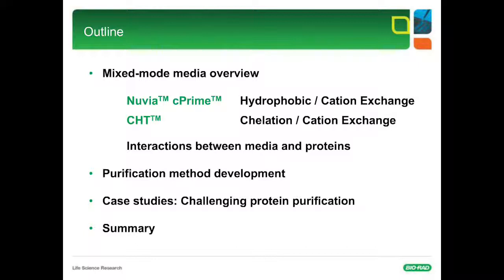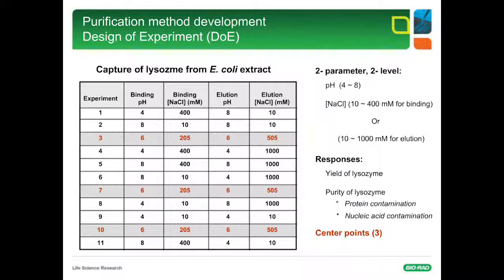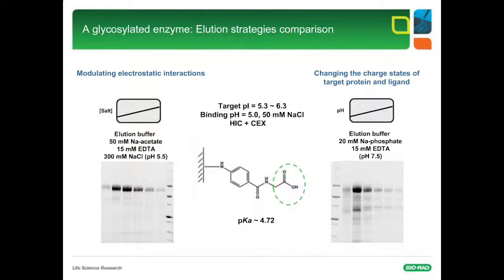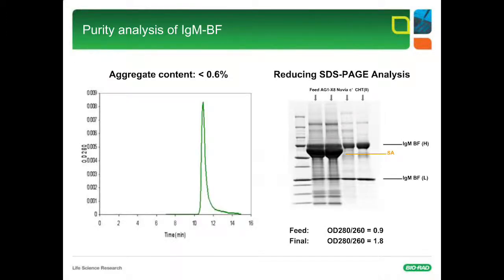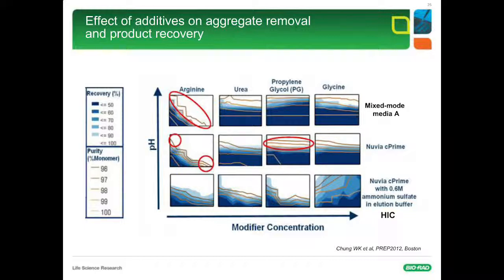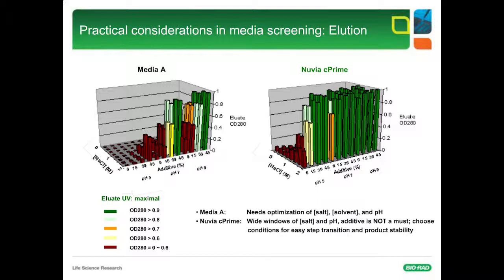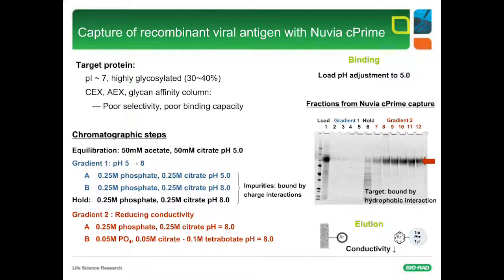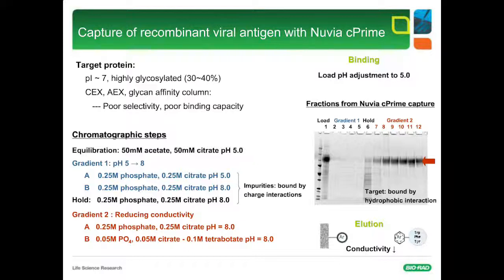Using Mixed-Mode Selectivity to Address Purification Challenges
As the structures of novel biotherapeutics become more diverse, new purification schemes are emerging to effectively address purification challenges. Mixed-mode chromatography resins, with their unique selectivities, are emerging as powerful tools for the removal of product-related impurities. In this webinar, we discuss ligand-protein interactions and present several applications of mixed-mode chromatography, with a special focus on orthogonal approaches used to effectively remove closely related species while reducing feed manipulation and buffer consumption. Finally, we present proven approaches to accelerate method development by fine-tuning selectivity with minimal experimentation. Application highlights include several cases spanning a range of proteins.

Presenter: Xumei He, PhD
Staff Scientist, Bio-Rad Process Chromatography Applications